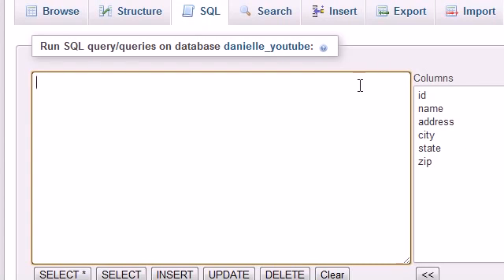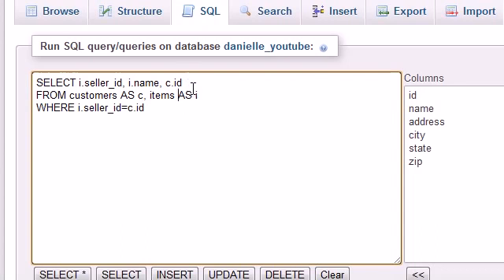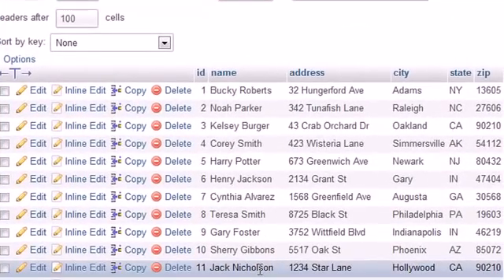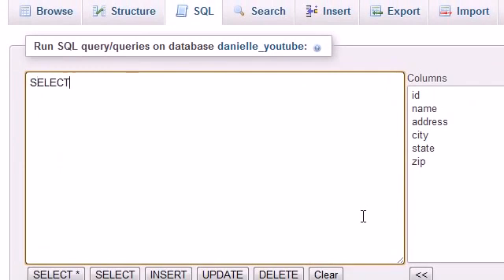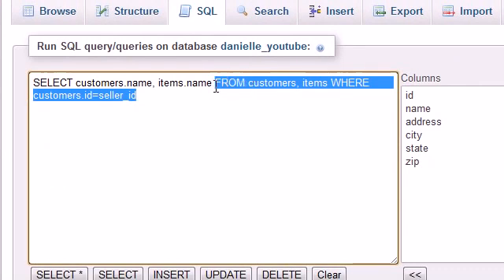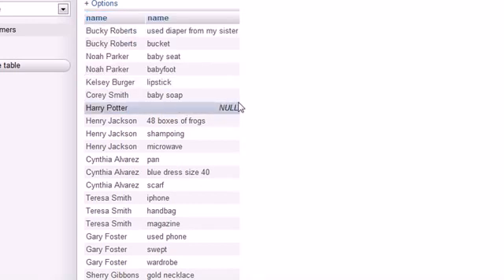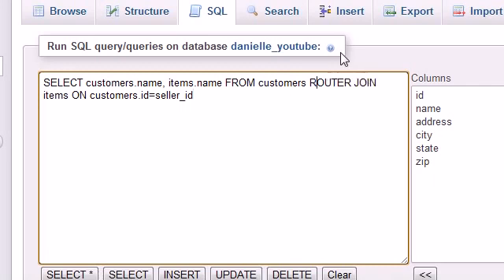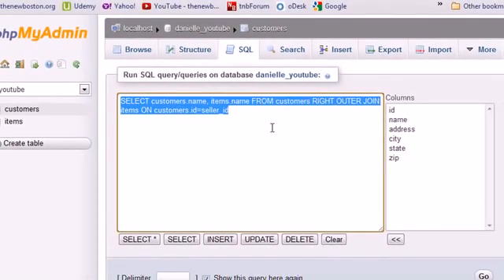MySQL Database Tutorial - 23 - Outer Joins